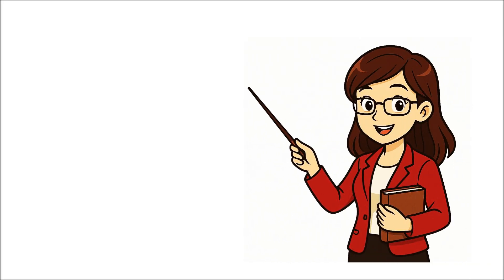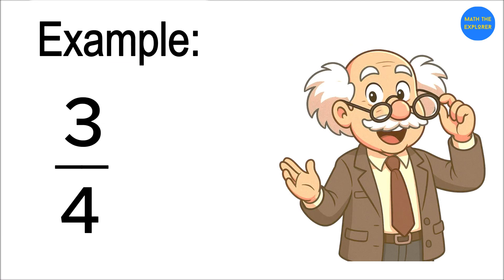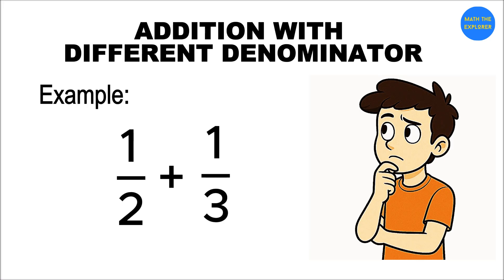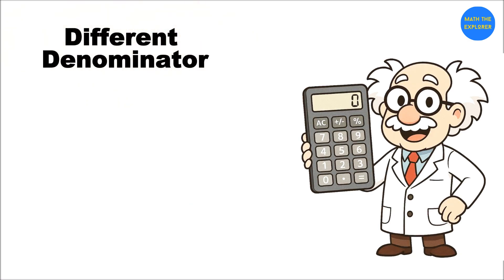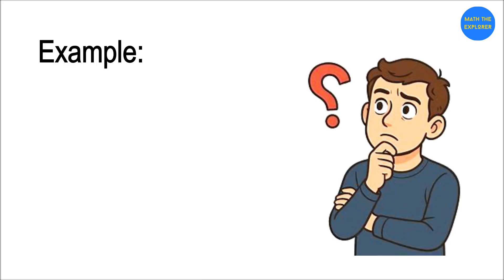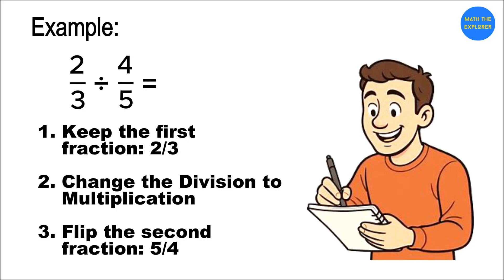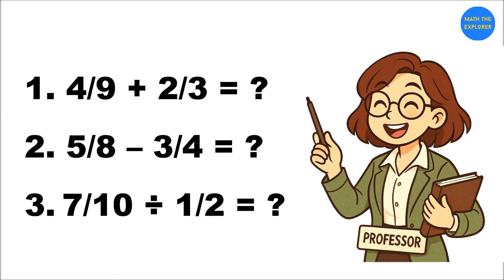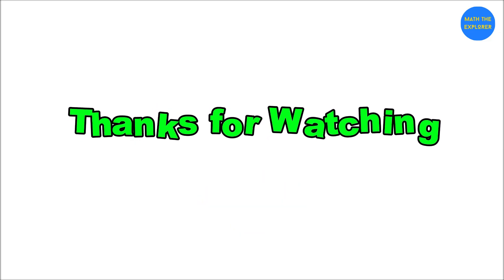Secret Mental Math Tricks I Add, Subtract, Multiply and Divide Fractions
✏️ Welcome to the Ultimate Fractions Tutorial!
In this video, you’ll learn everything you need to know about fractions – from addition, subtraction, multiplication, to division – all explained in one easy-to-follow lesson.

Whether you’re a student, parent, or just someone brushing up on math skills, this video will guide you step by step with clear examples and simple explanations.

🔢 What you’ll learn in this video:
✔️ How to add fractions with the same and different denominators
✔️ Tricks to subtract fractions the easy way
✔️ Quick steps to multiply fractions
✔️ How to divide fractions using the “flip and multiply” rule
✔️ Practice problems with answers

By the end of this tutorial, fractions won’t feel confusing anymore – you’ll be solving them with confidence! 🚀